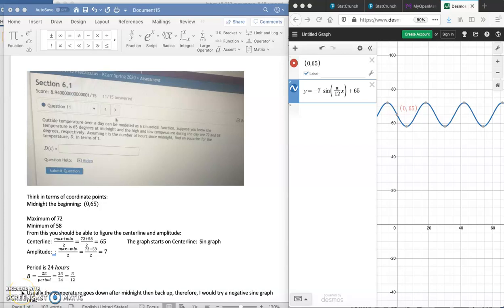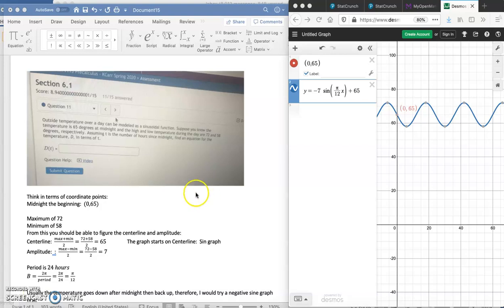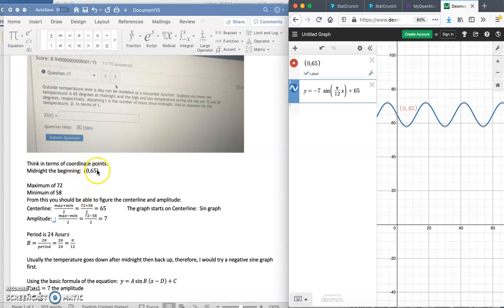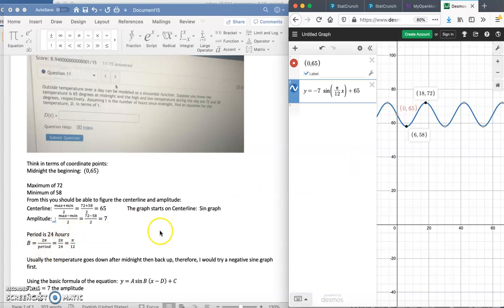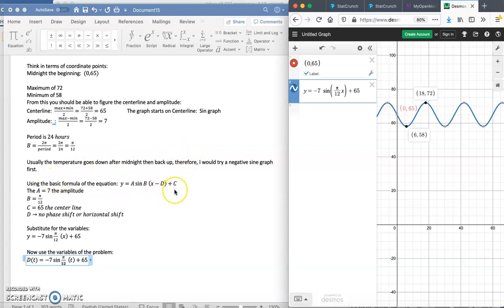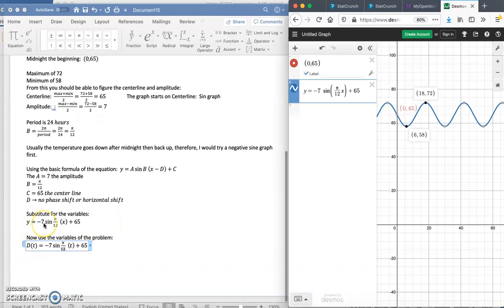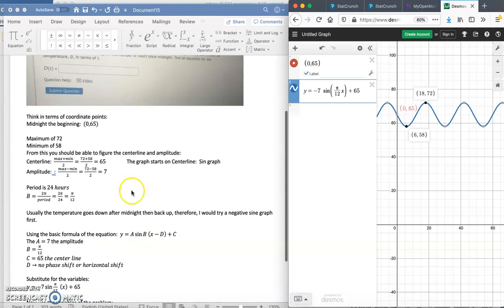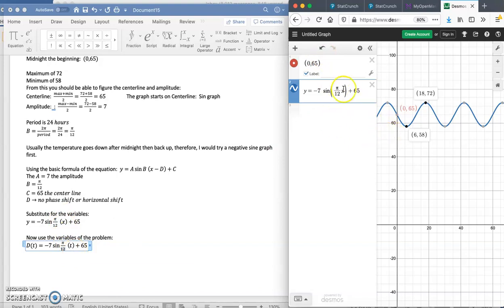MATH 1113 sin using temperature